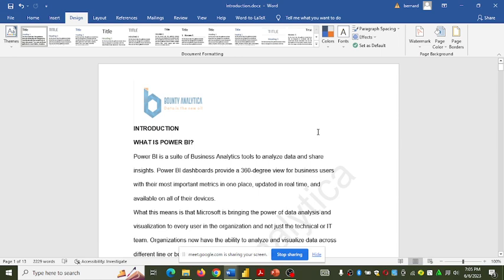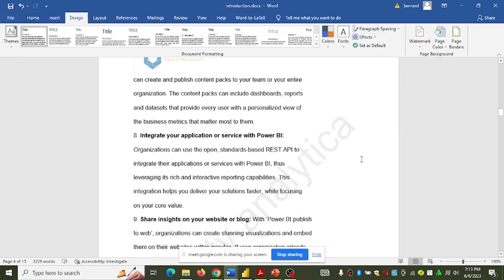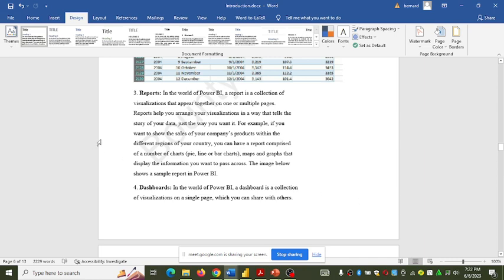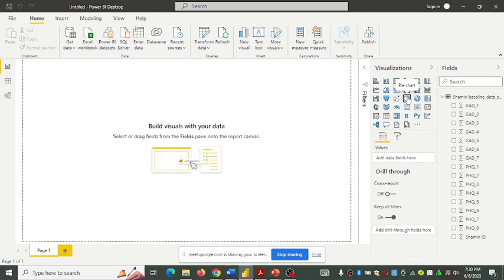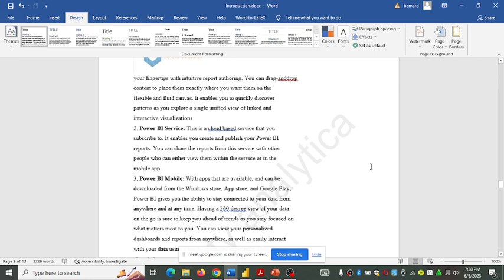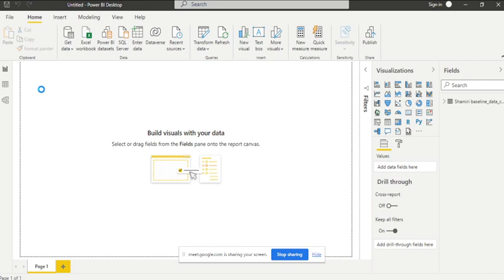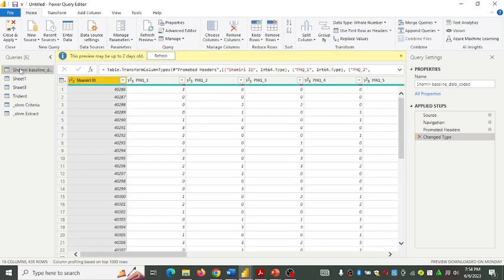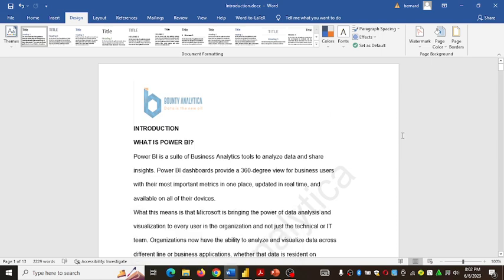Introduction to Power Bi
Installations and Basics